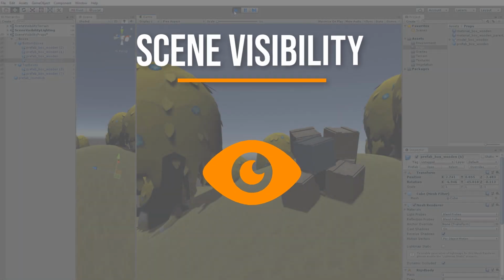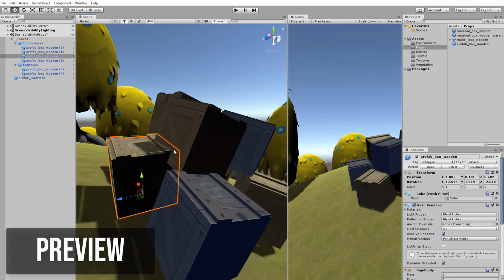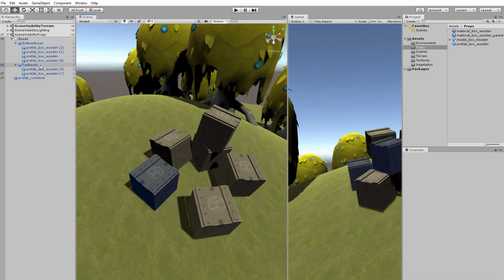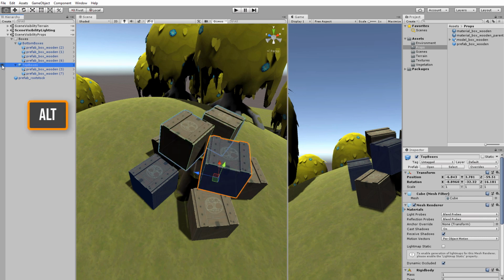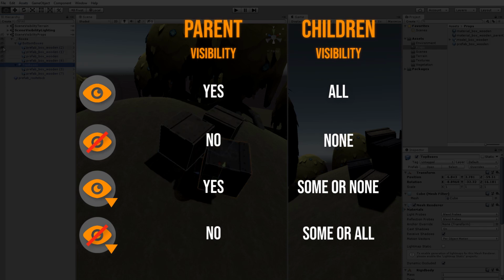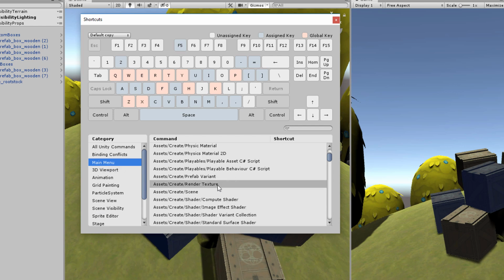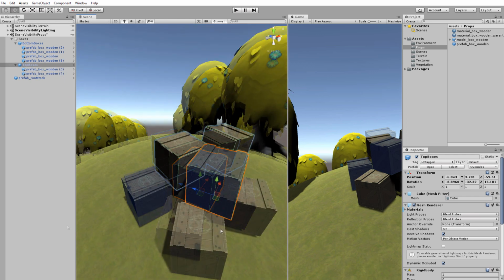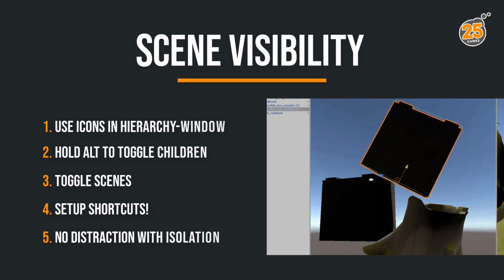Scene Visibility | Unity 2019.1 | Tutorial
In Unity 2019.1 you have access to a new productivity feature: Scene Visibility.
It allows you to temporarily remove the clutter in your scene and focus only on specific parts of your level.

If you like our tutorials, feel free to give us a like or share it!